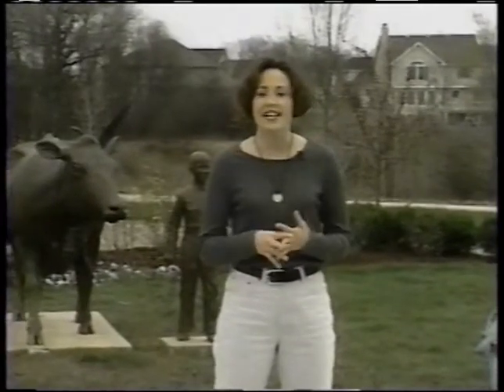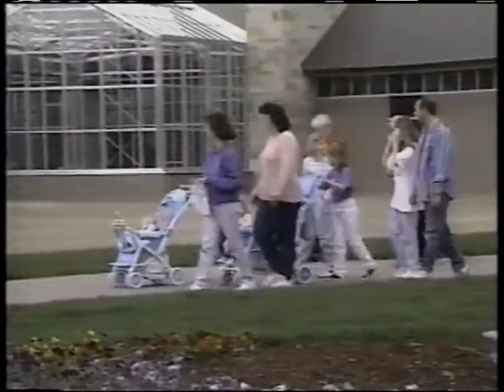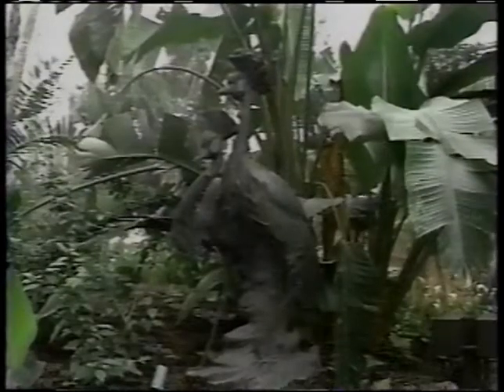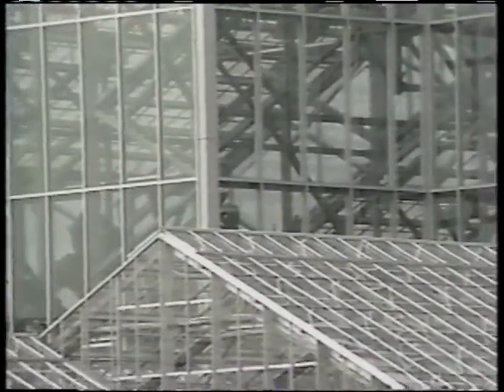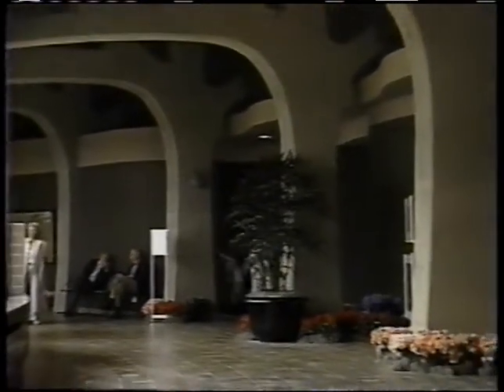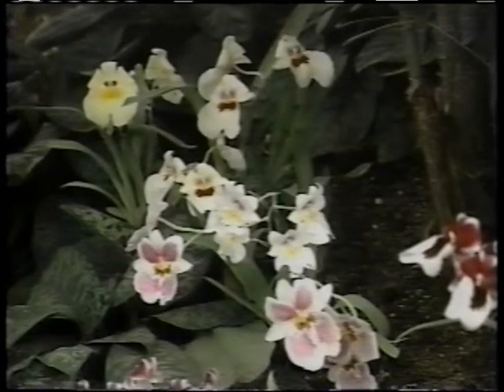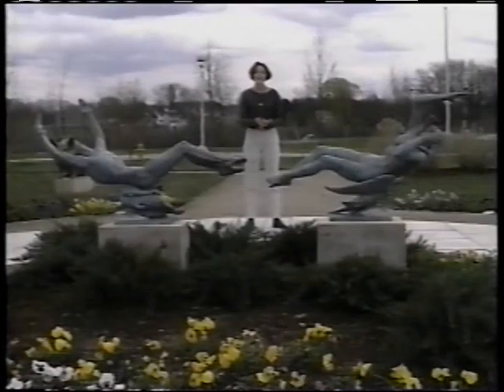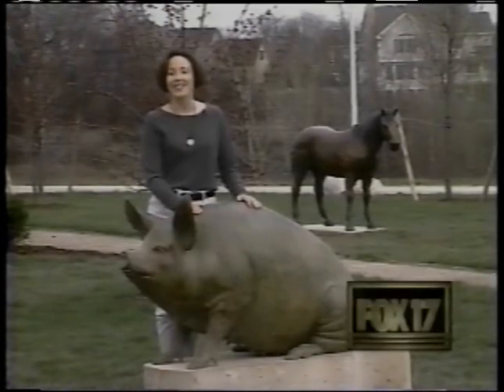1995 Portraits with Sarah Holland at Meijer Gardens (FOX17)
FOX17's Sarah Holland spoke with members of the Meijer Gardens team shortly after we opened our doors to visitors.

It’s been a quarter century since we welcomed the first visitor to Frederik Meijer Gardens & Sculpture Park. What started with Fred and Lena’s vision has grown into an internationally recognized destination that’s drawn millions to West Michigan. Visit MeijerGardens.org/25 for an interactive timeline of the past 25 years.